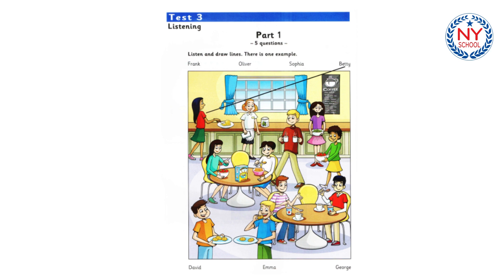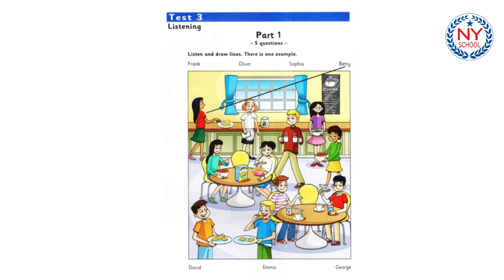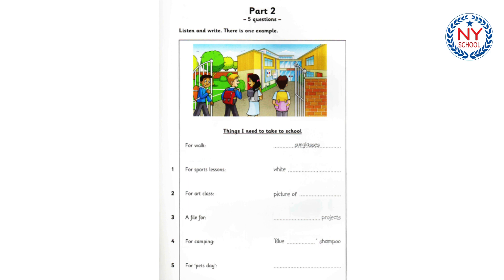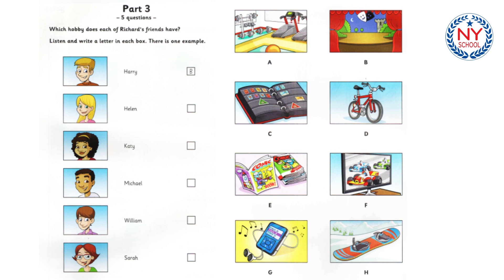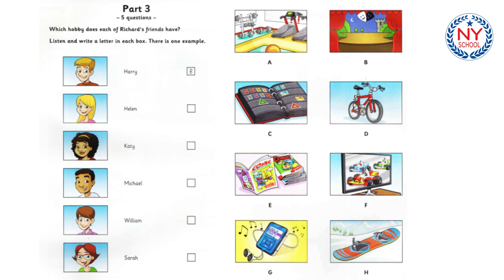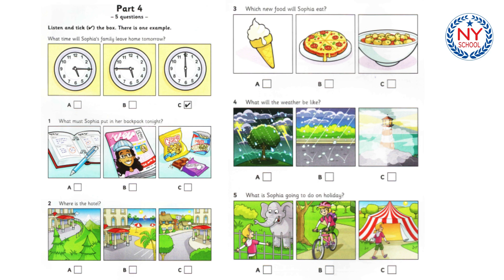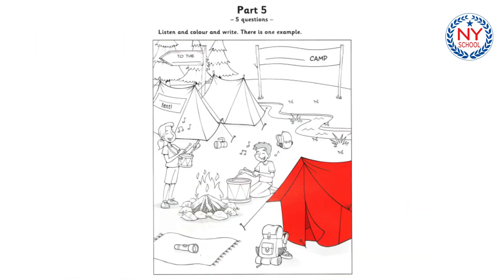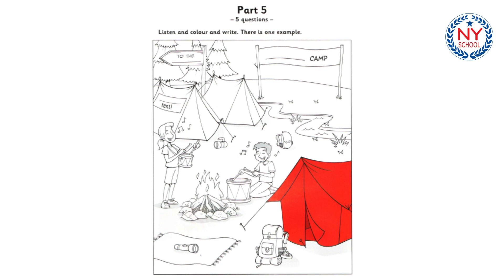[NYSCHOOL] FLYERS 2 - LISTENING - TEST 3 (CÓ ĐÁP ÁN)